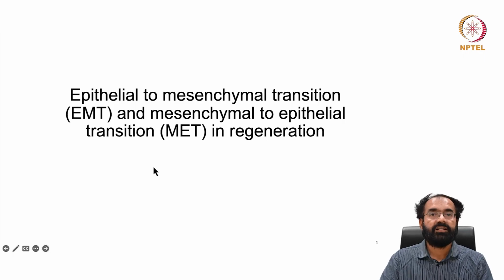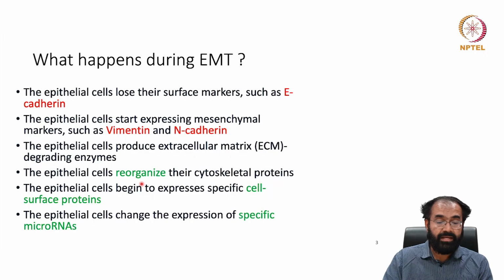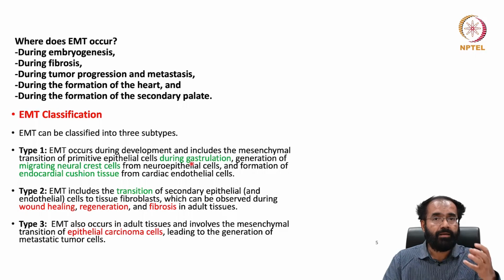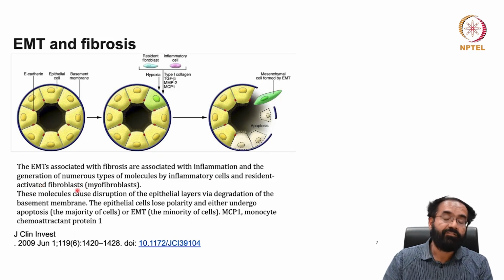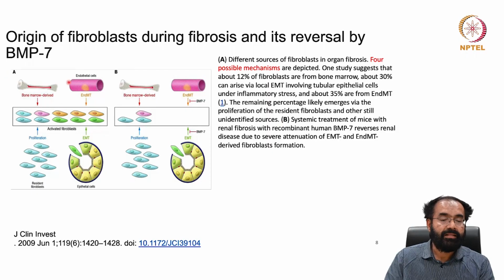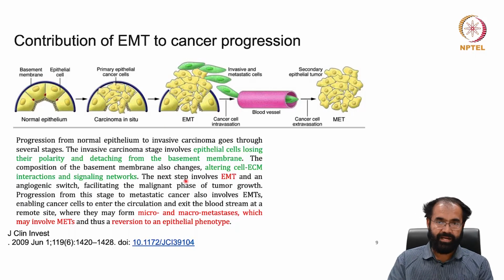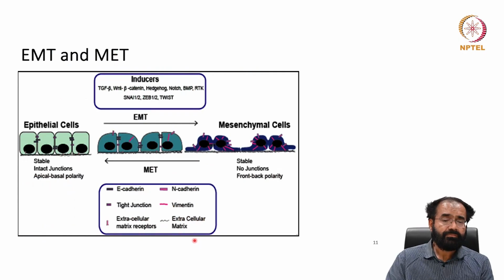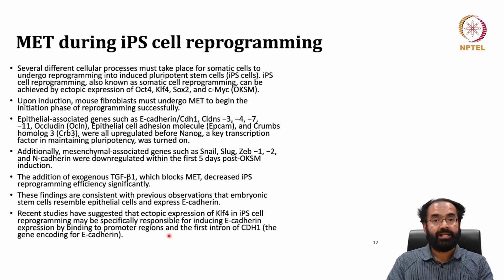W4L20_ (EMT) and (MET) in regeneration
Epithelial to mesenchymal transition (EMT) and mesenchymal to epithelial transition (MET) in regeneration
Events during EMT and MET, and regeneration. MET during iPS cell reprogramming